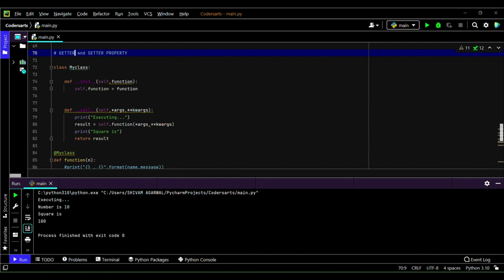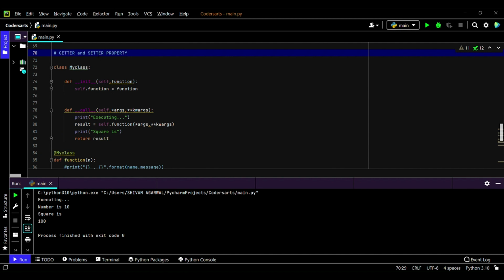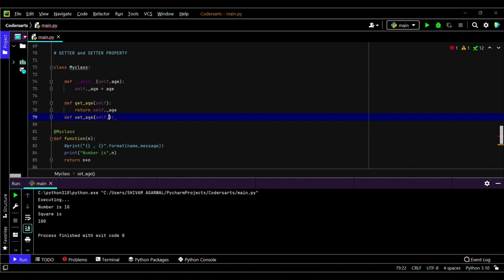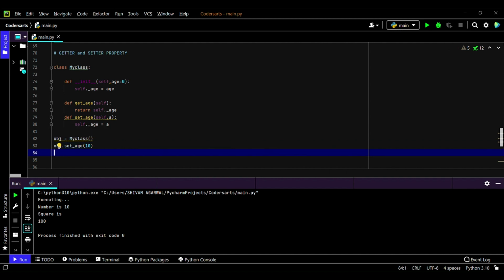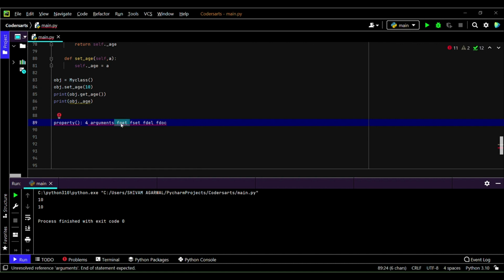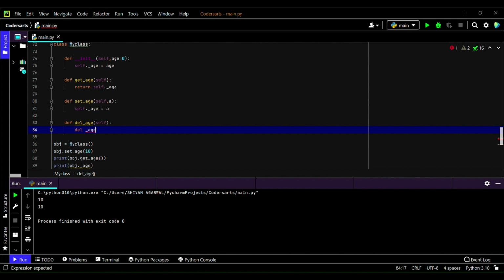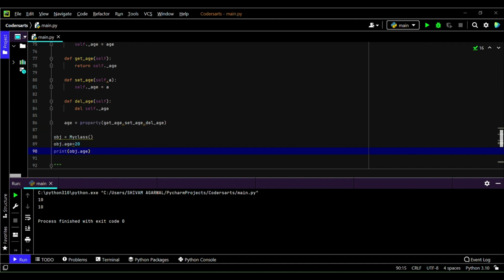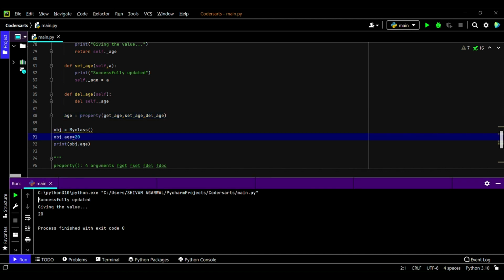10. How To Define Getter and Setter Method in Python | OOPs Concepts in Python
How To Define Getter and Setter Method in Python

Python Class Functions
00:00 Introduction to Class functions in Python
00:38 Creating member function of class in Python
01:45 How To Access member function of class in Python